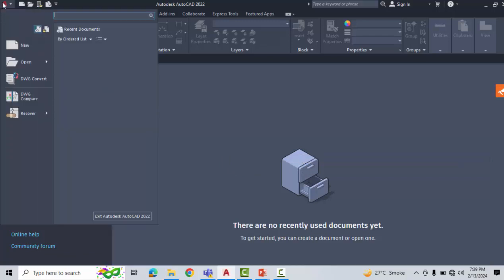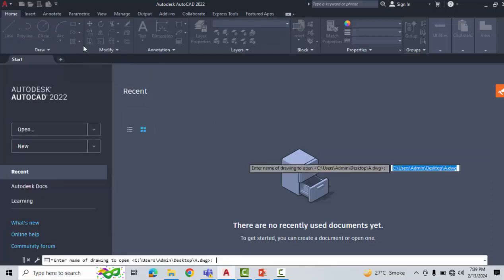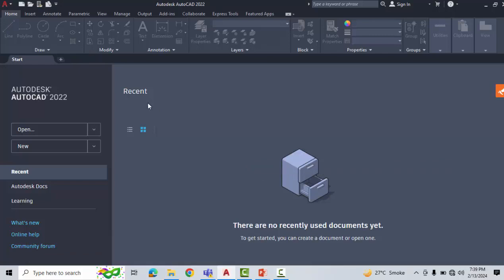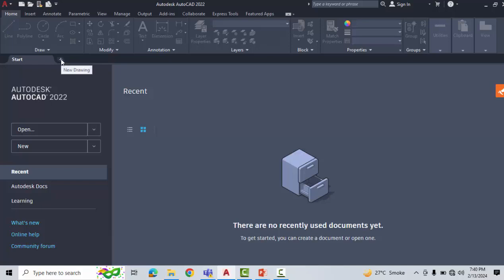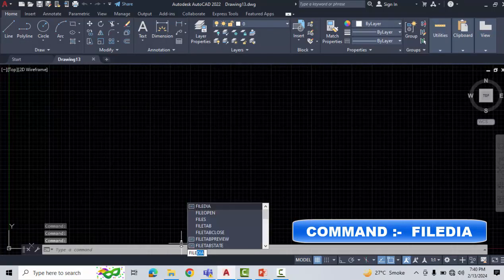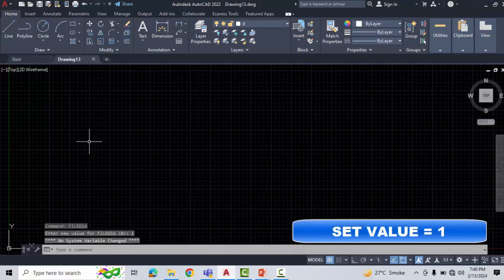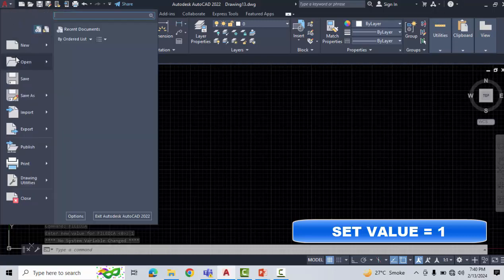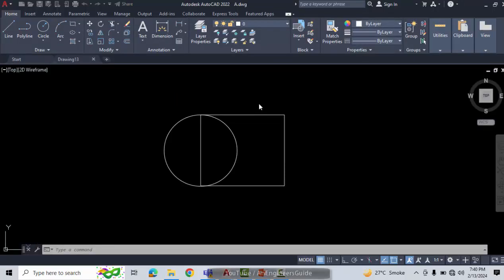Fixing AutoCAD Error: "Enter a DWG Name to Open" [Step-by-Step Guide]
Are you encountering the frustrating AutoCAD error message "Enter a DWG Name to Open" and not sure how to resolve it? In this tutorial, we provide a comprehensive step-by-step guide to troubleshoot and fix this issue quickly and effectively. Whether you're a beginner or experienced AutoCAD user, you'll find valuable tips and solutions to get your project back on track. Don't let this error slow you down - watch now and learn how to solve it!